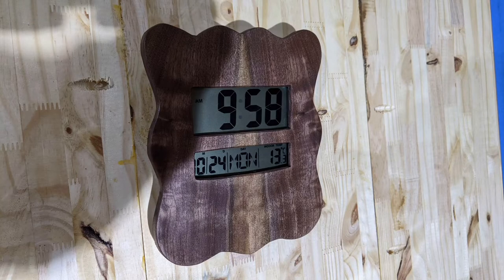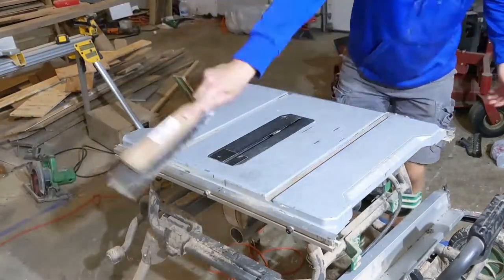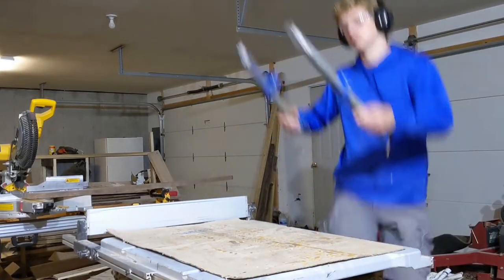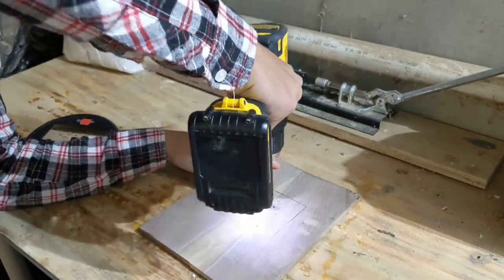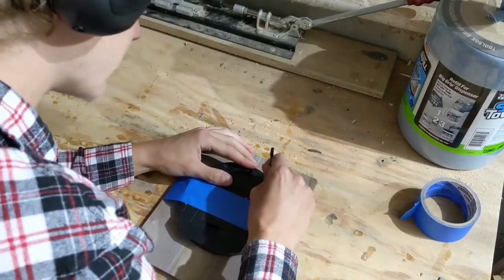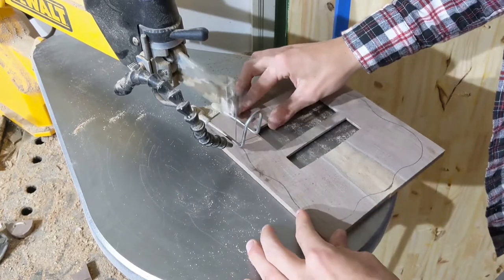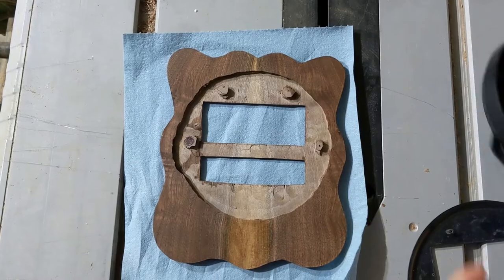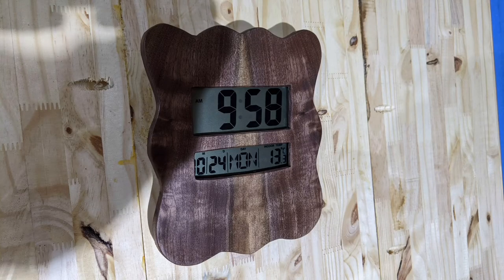Digital clock transformation: Woodworking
In this Video I take a round digital wall clock i found at goodwill for $5, and turn it into a slightly more elevated walnut book matched wall clock. the book match turned out fantastic. i used walnut that i milled myself last years, and the mix of heartwood and sapwood looks fantastic. this project was completely on a whim, and i am really happy with the result.

the following is for the sake of video relevance, so that hopefully YouTube will show this video to more people or something like that.